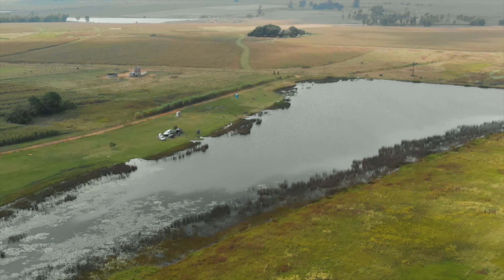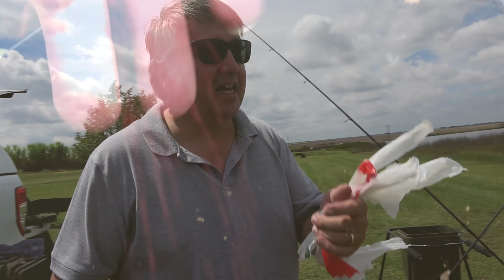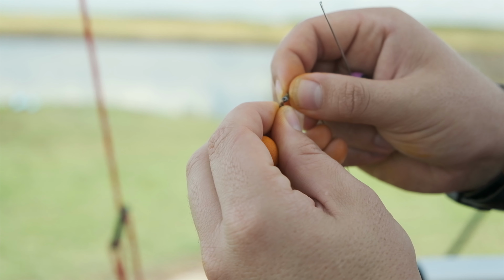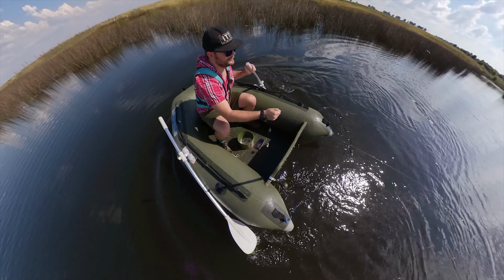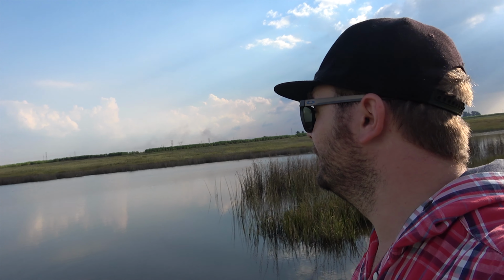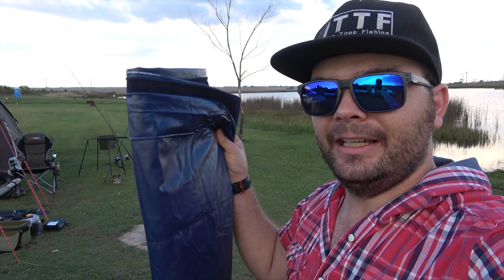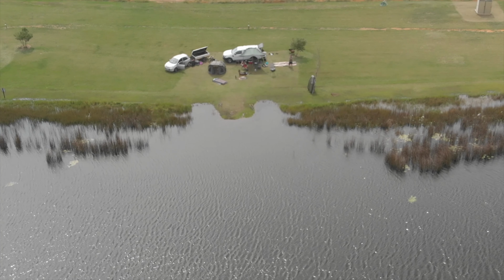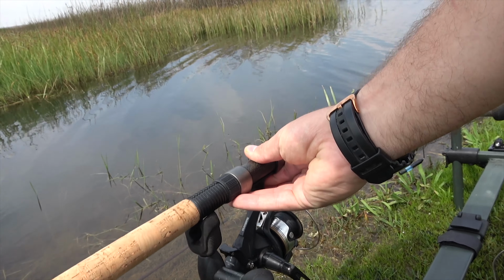CARP FISHING Specimen Academy Lakes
In this video, Keaton heads to Specimen Academy Lakes with Hansie Meyer

If would like any of the other awesome carp fishine brands like Ridge Monkey, Fish Clinic, Fox, Korda etc go to: